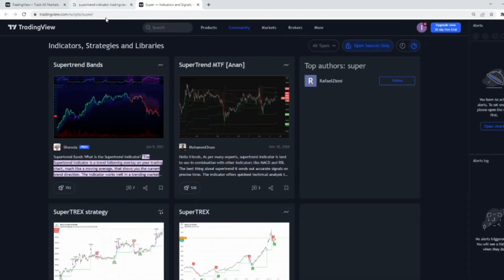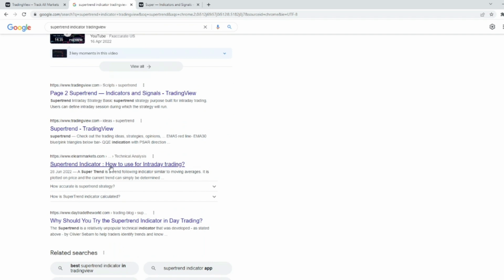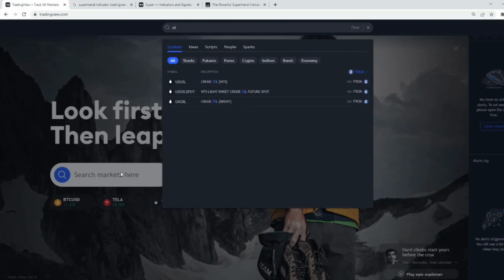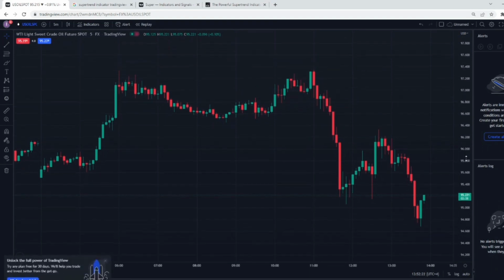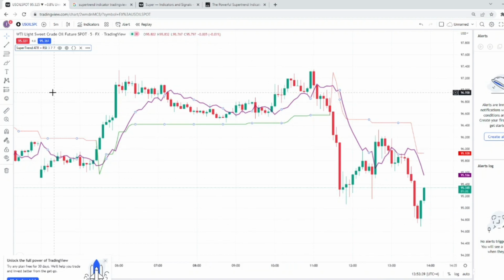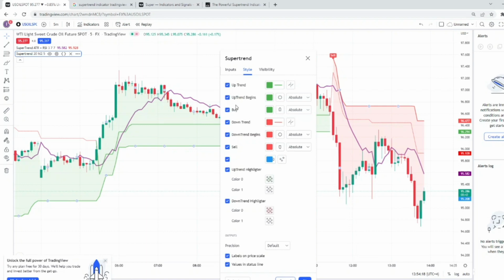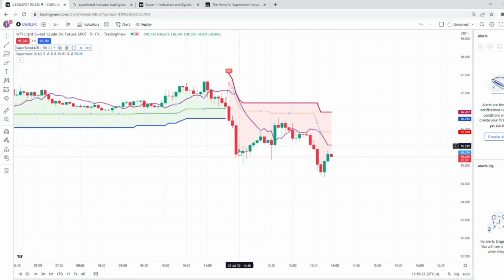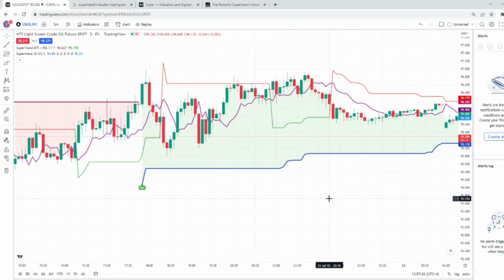Earn Dollars Everyday using Supertrend indicator | Tradingview free Supertrend indicator